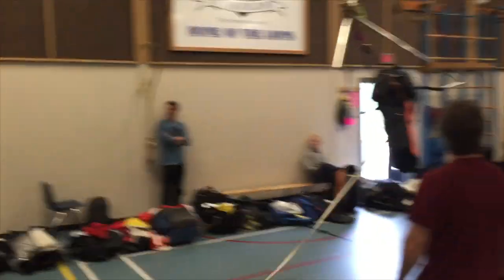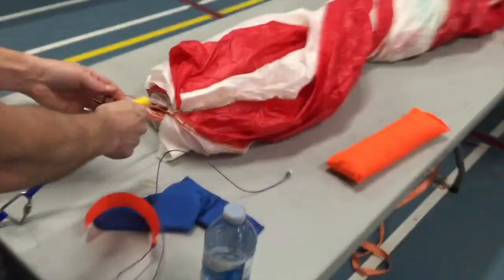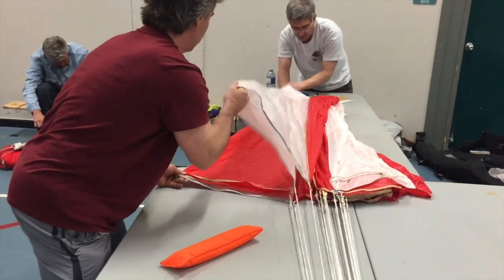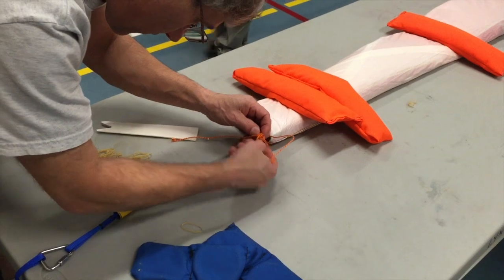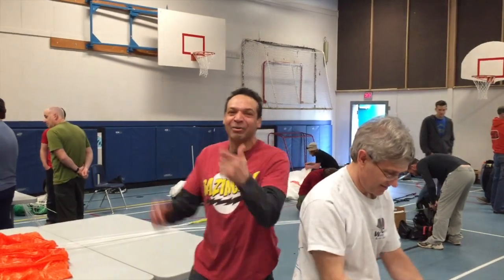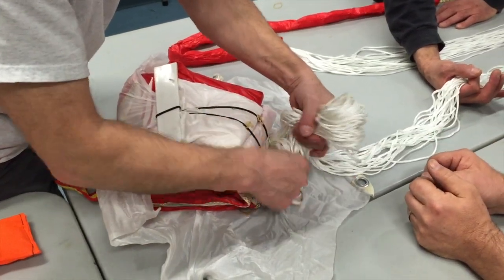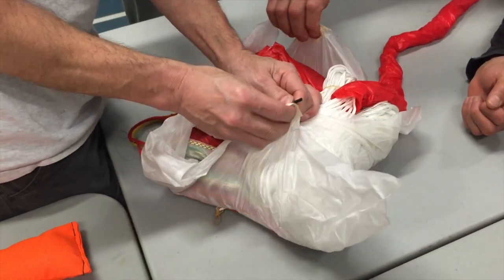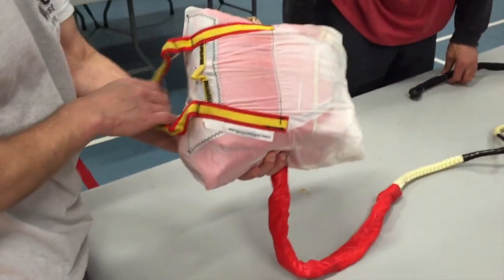Hang glider parachute repack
Clip from 2016 WCSC chute deployment and repack clinic. Detail footage of repack for Metamorfosi chute.